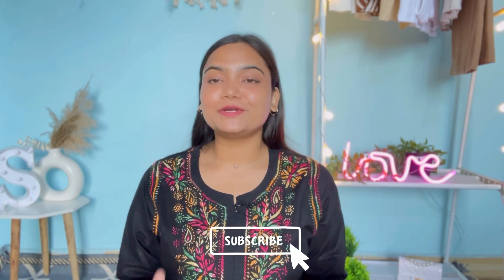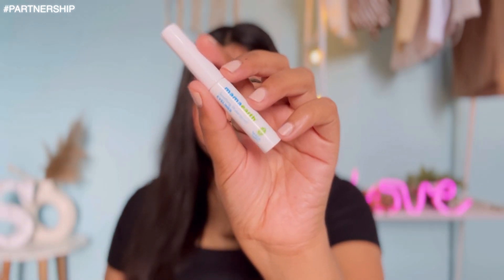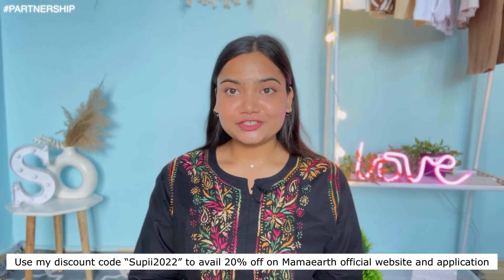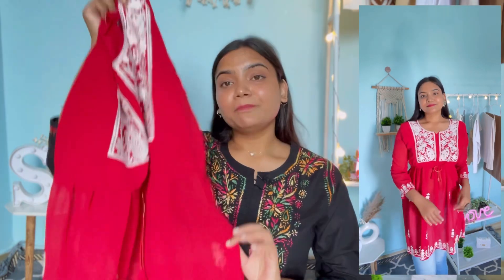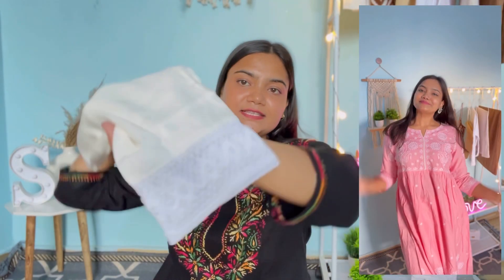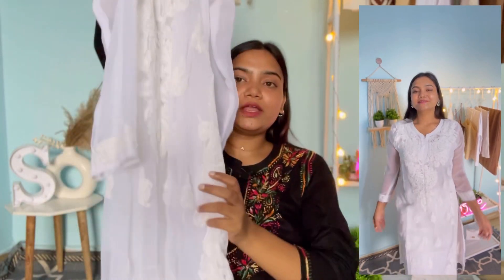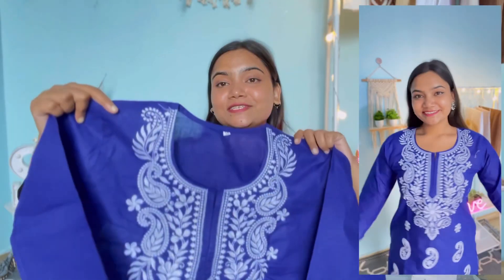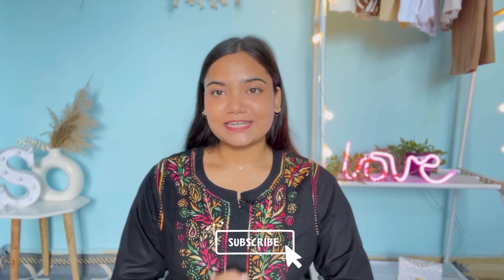MEESHO Chikankari Kurta haul !Starting Rs. 290/-|Try On Haul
🛍 White Chikankari Kurta : Out of stock
Similar piece :
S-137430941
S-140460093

🛍 Red Chikankari Short Kurti : S-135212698

🛍 Pink Kurta Set : S-7669570
Similar piece under Rs.500/- : S-86171730

🛍 Black Chikankari Kurta : S-4694985

🛍 Blue Chikankari Kurta : S-71107725 (Out of stock)
Similar piece :
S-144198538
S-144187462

For Reference:
My Height : 5'8"
Weight :59 Kg
Usual Size I wear: Large

Music used in Intro :
Title Track : Scarlet Fire (Sting)
Genre :Hip-Hop & Rap
Mood : Funky
Artist : Otis McDonald

Music used in Outro:
Title Track : Dewey, Cheedham, and Howe (Sting)
Genre :Jazz & Blues
Mood : Funky
Artist : John Deley and the 41 Players

Copyright:-

Love,
Supriya

Today's Video : MEESHO Chikankari Kurta haul !Starting Rs. 290/-|Try On Haul

kurta haul, meesho sale haul, meesho gown haul, meesho anarkali haul, meesho chikankari kurta, chikankari kurti,